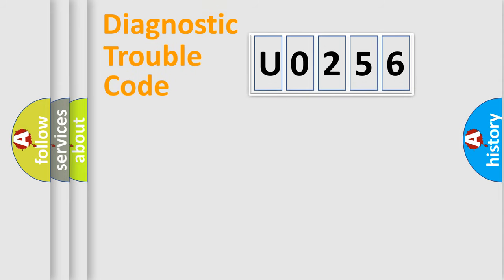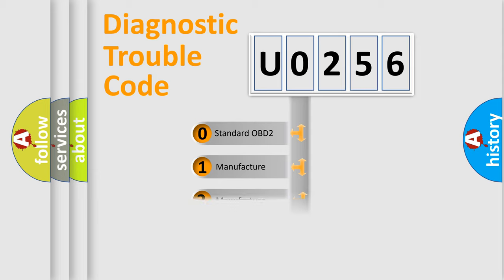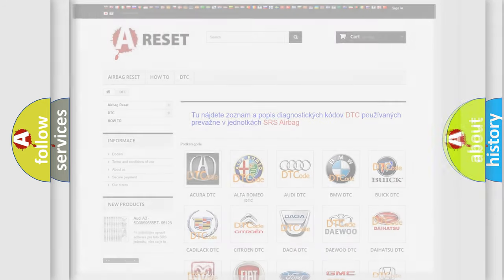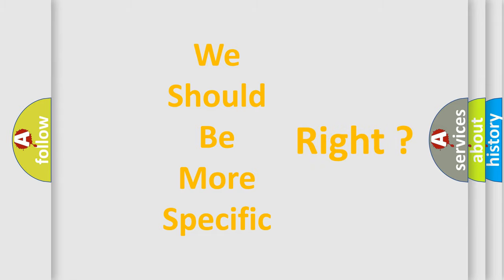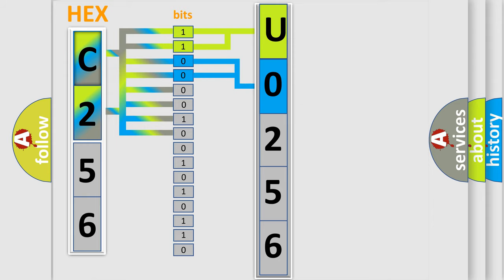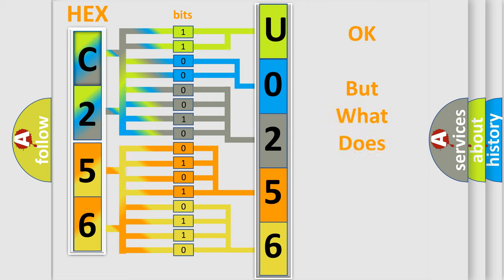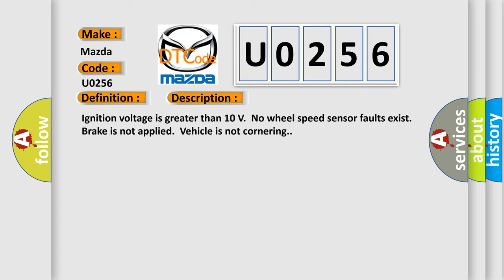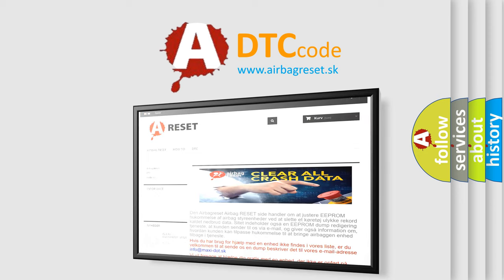DTC Mazda U0256 Short Explanation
Contents:
0:21 Basic DTC analysis according to OBD2 protocol standard.
1:48 Insight into programming
2:58 A diagnostically understandable description of the Diagnostic Trouble Code
3:05 Basic error definition

Make:
Mazda
Code:
U0256
Definition:
Wheel Speed Sensor Frequency
Description:
Ignition voltage is greater than 10 V.No wheel speed sensor faults exist.Brake is not applied.Vehicle is not cornering.